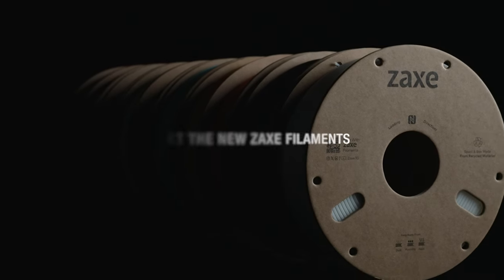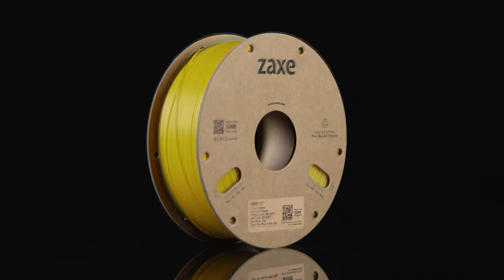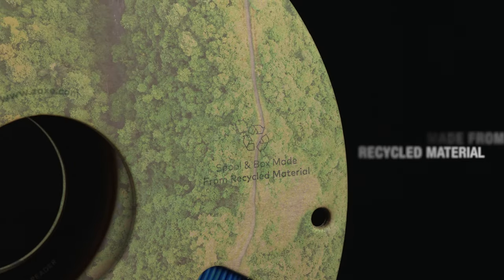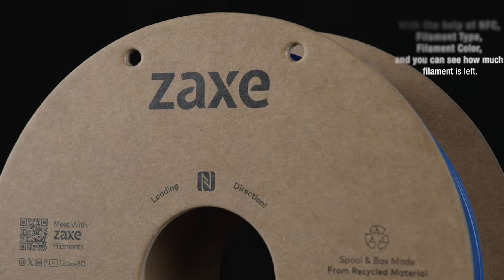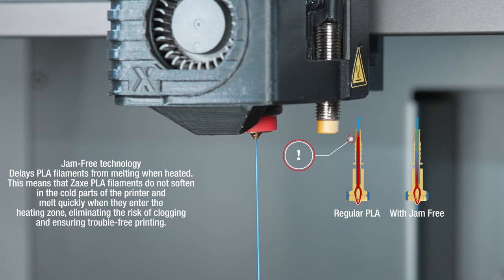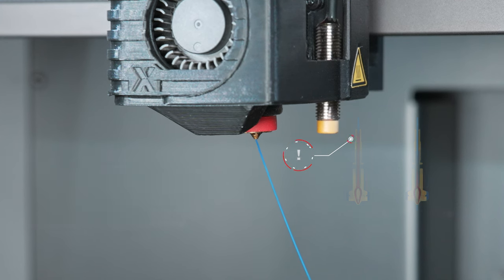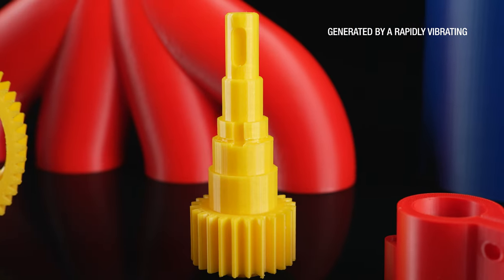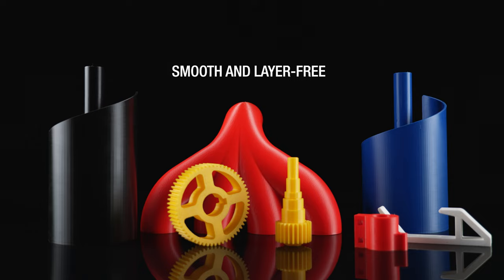Meet the New Zaxe Filaments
Stronger, smoother, and more eco-friendly for an unmatched 3D printing experience!

 Layer-Free Technology: Achieve flawless, seamless layers.
 Jam-Free Technology: 100% reliable, interruption-free prints.
 Nano-Reinforcement Technology: Enhanced strength and durability.
 100% Recycled Packaging: Committed to sustainable printing.
 Take Control with NFC: Manage your filament with smart technology.

Now with 25% more material, upgraded to a full 1 kilogram for your most ambitious projects yet!

To buy it, you can visit store.zaxe.com